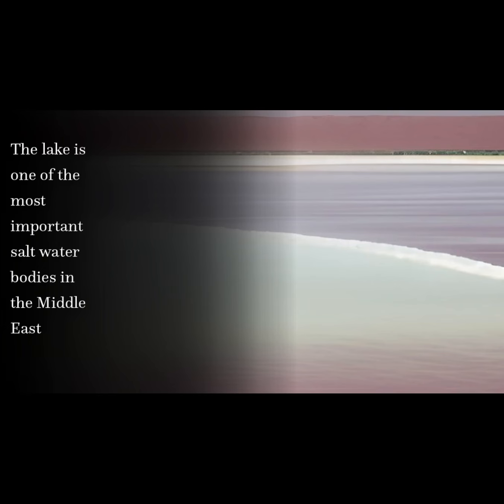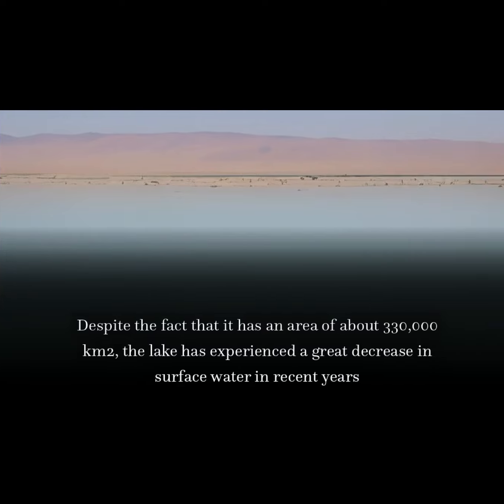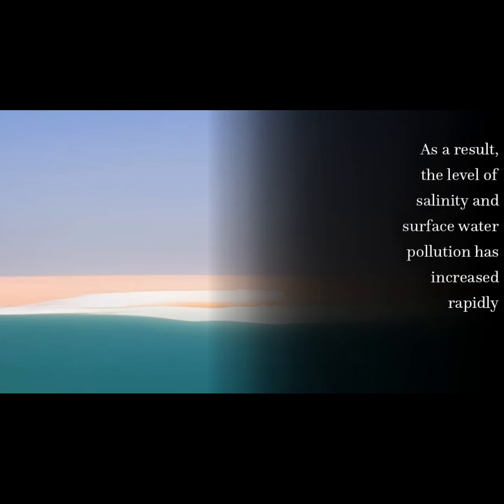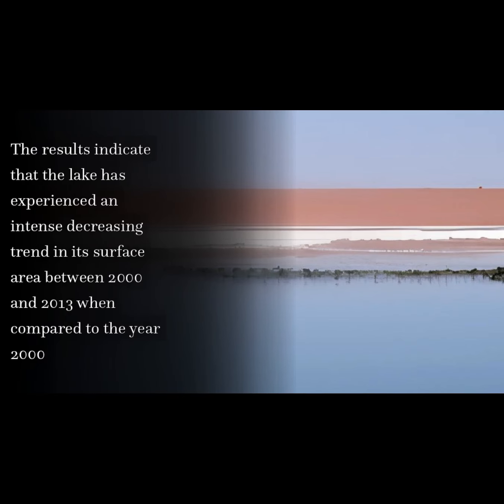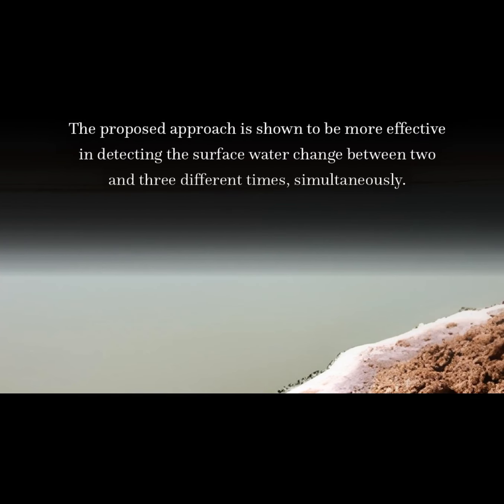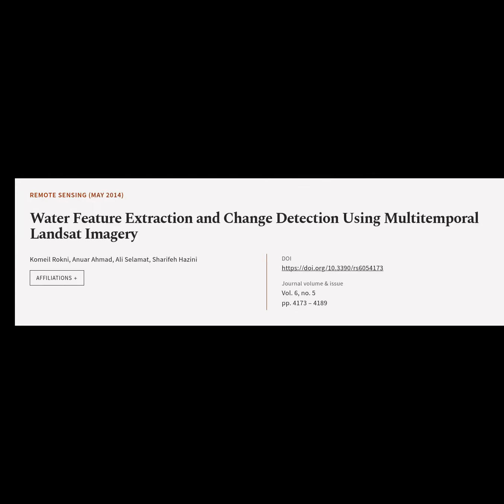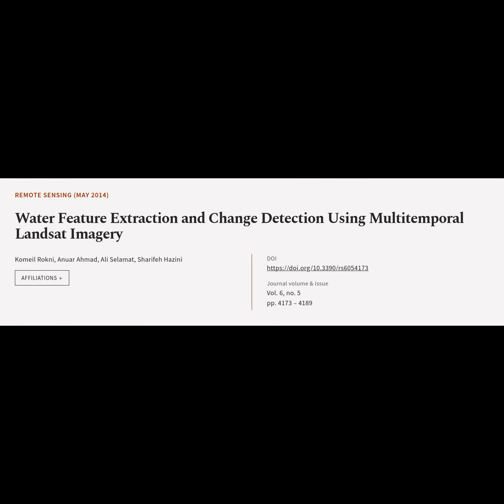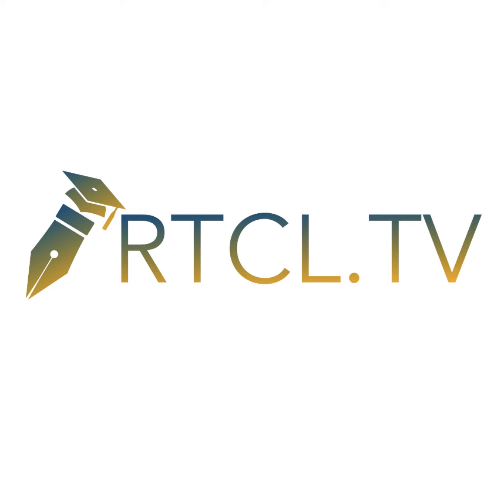Water Feature Extraction and Change Detection Using Multitemporal Landsat Imagery | RTCL.TV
### Article Details ###

Title: Water Feature Extraction and Change Detection Using Multitemporal Landsat Imagery
Authors: Komeil Rokni, Anuar Ahmad, Ali Selamat ,and Sharifeh Hazini
Publisher: MDPI AG
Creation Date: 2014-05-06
DOI: 10.3390/rs6054173

### Video Timestamps ###
0:00:00 - Summary
0:00:50 - Title